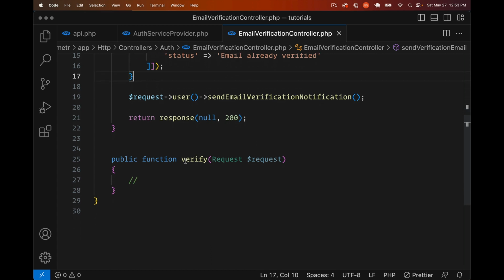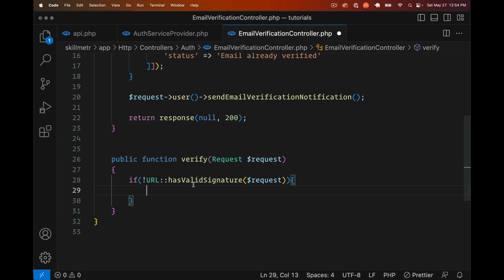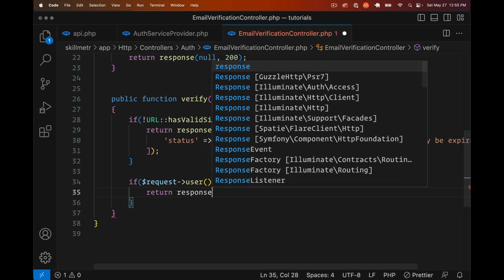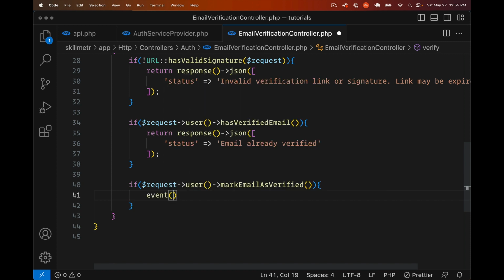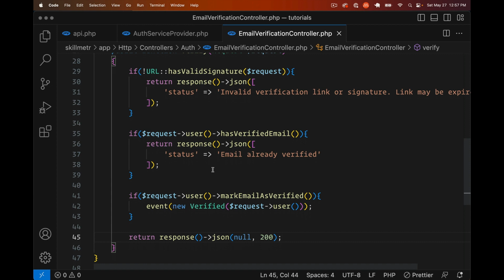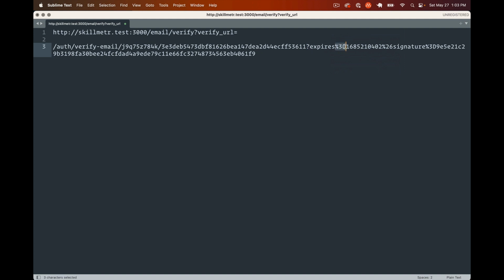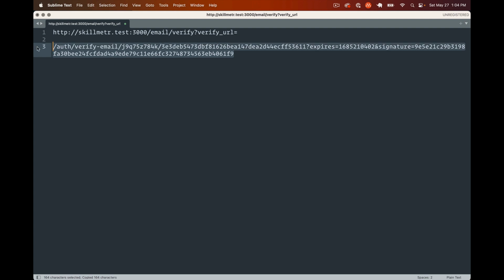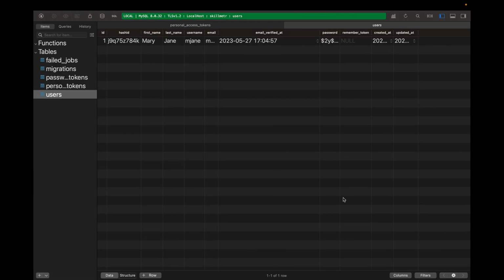20. Verify user account: Laravel + Nuxt Udemy Clone